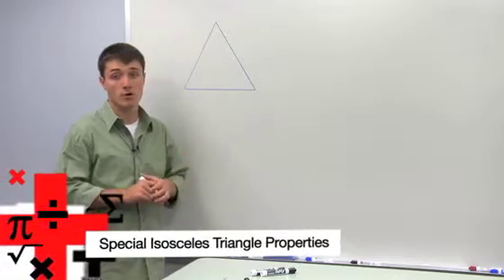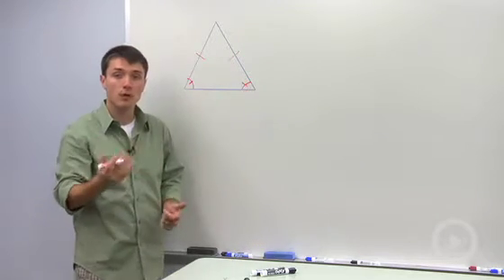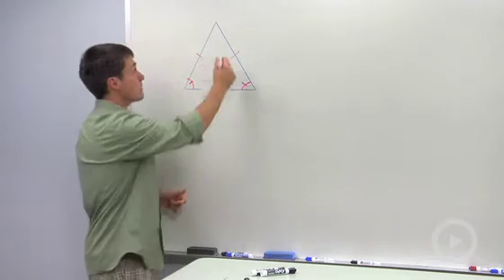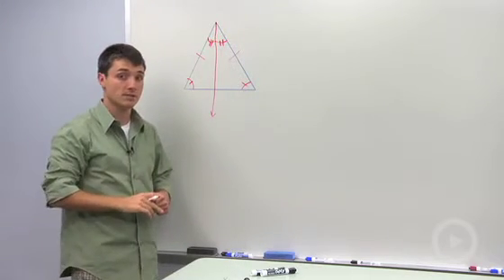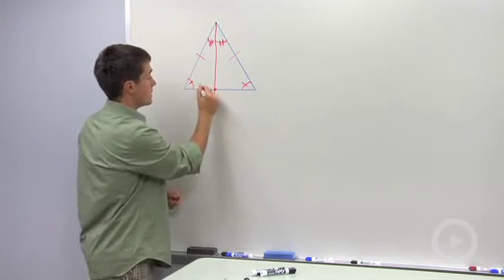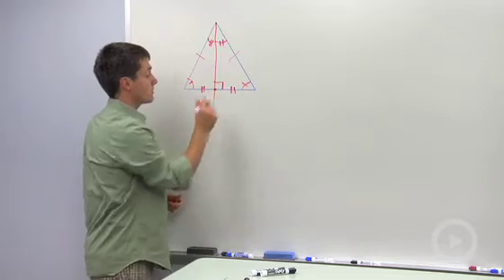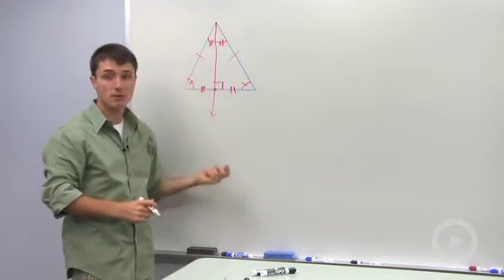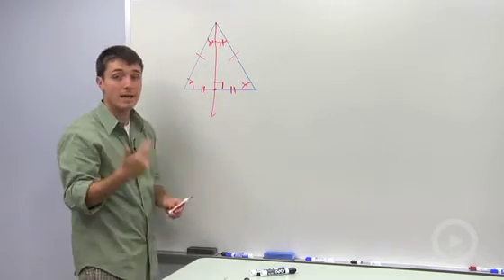Special Isosceles Triangle Properties